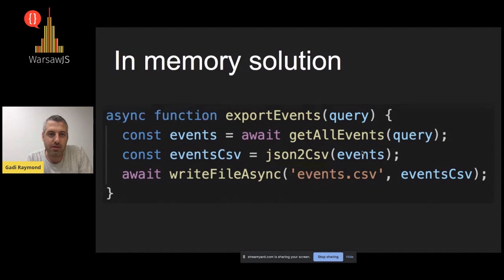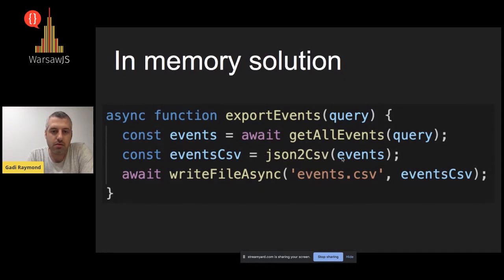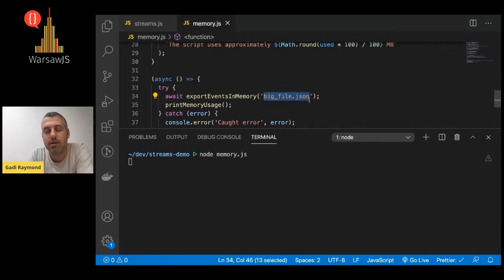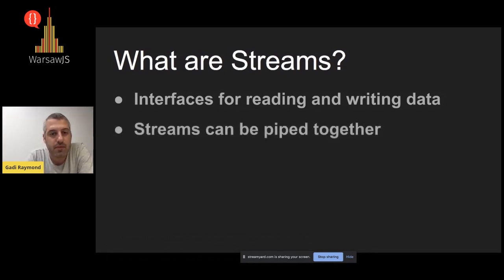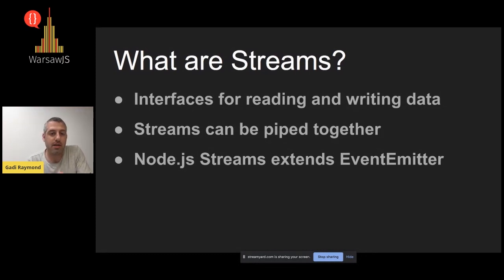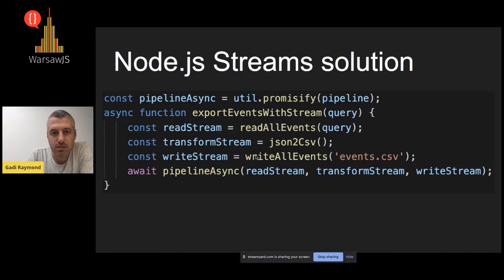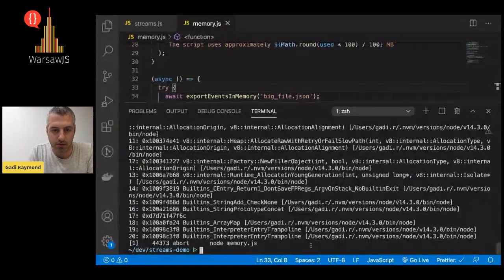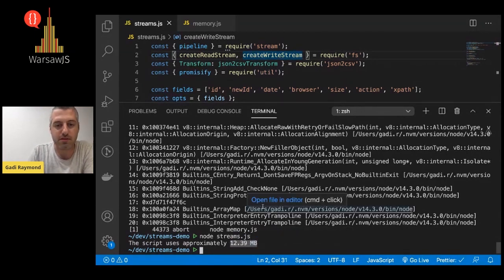⚡️Lightning talk - Gadi Raymond - Taking Node.js to the ex-stream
In the past our lives were simple. Big data chunks were lists of thousands of entities. Today data is more complex and in much bigger quantities. The solution that worked for small data just doesn’t scale. In this talk, I’ll show you how microservice can break with big data. More importantly, I’ll show you how you can work on big data with Node.js Streams while keeping your dream JS job.

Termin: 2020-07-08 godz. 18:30